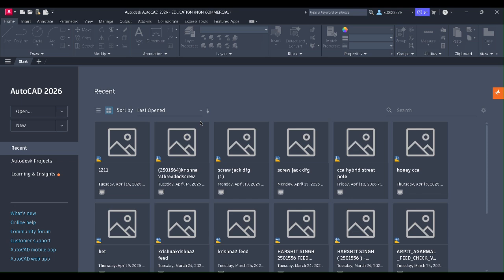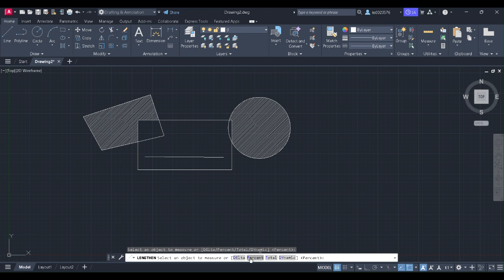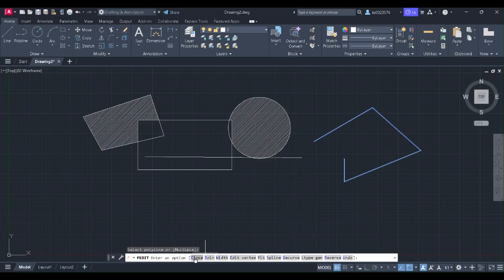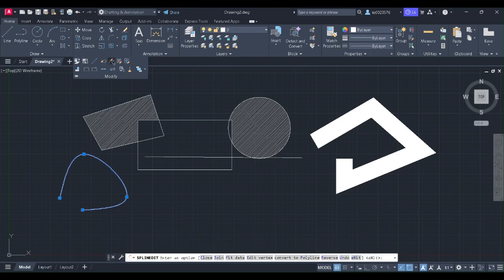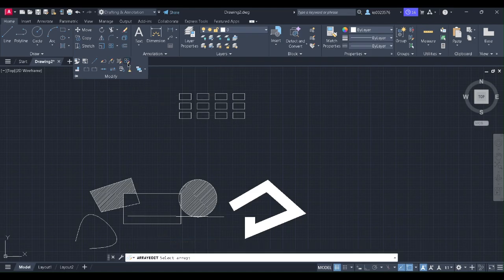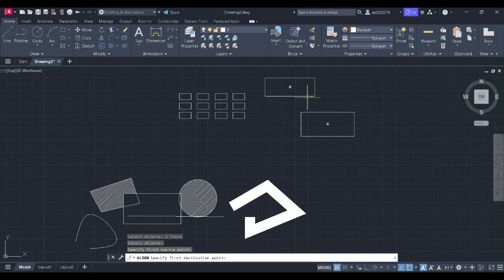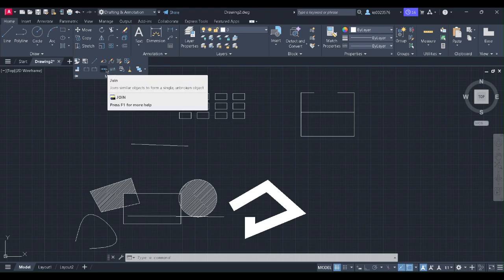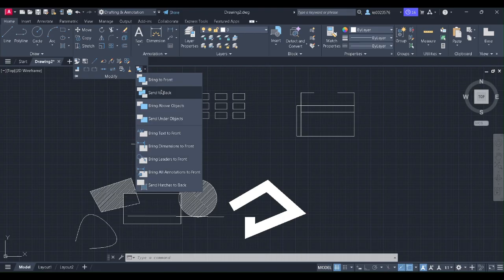The AutoCAD 2026 Masterclass: Advanced Modify Tools Explained || Master AutoCAD 2026 Modify Tools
In this tutorial, we cover every ADVANCED Modify tool in AutoCAD 2026 — the commands that separate a beginner drafter from someone who can edit any drawing fast and clean. Whether you're a mechanical, civil, or architectural CAD user, this video will level up your editing workflow.

🔧 What you'll learn in this video:
- Fillet & Chamfer (with multiple/polyline options)
- Trim & Extend (advanced selection modes)
- Offset & Array (Rectangular, Polar, Path)
- Mirror, Stretch, and Scale
- Break, Join, and Lengthen
- Real drawing exercise using all tools together

⏱️ Timestamps:
00:00 Introduction
01:05 Edit via layer
01:20 Lengthen
03:07 Edit polyline
04:39 Edit spline
06:04 Edit hatch
06:48 Edit array
08:31 Align
09:51 Breaking and breaking at a point
11:16 Join
11:45 Reverse, copy nested object, delete duplicate object
11:42 Back to front
13:11 Thanking You

💻 Software used: AutoCAD 2026